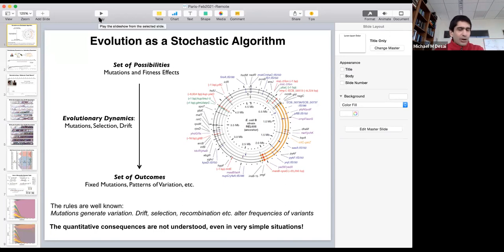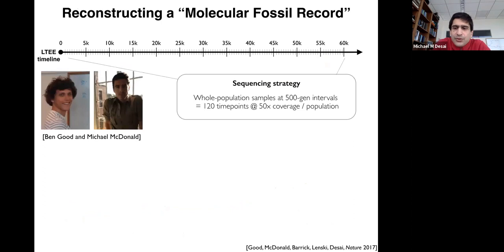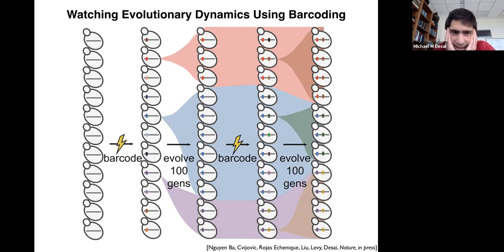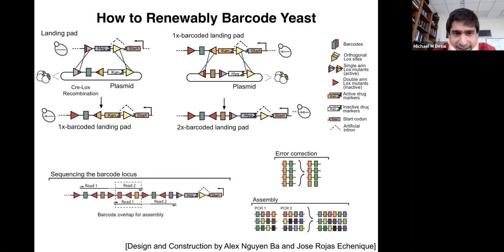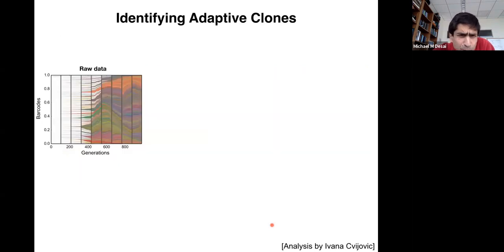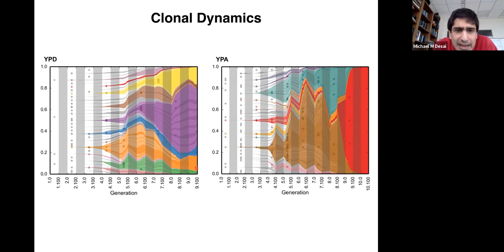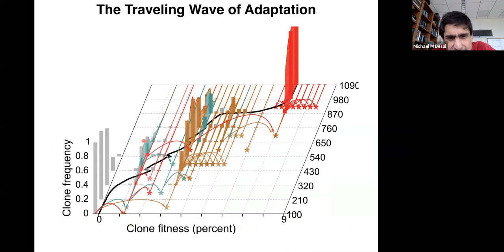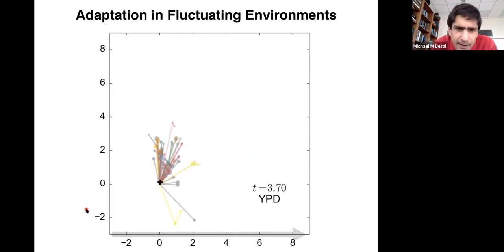Evolution as a Stochastic Algorithm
By Michael M. Desai (Harvard University)